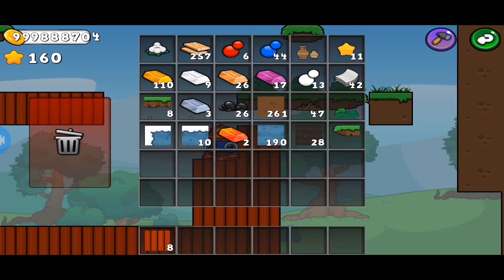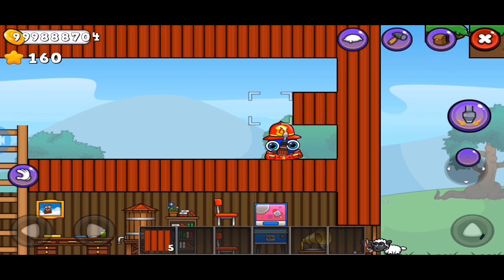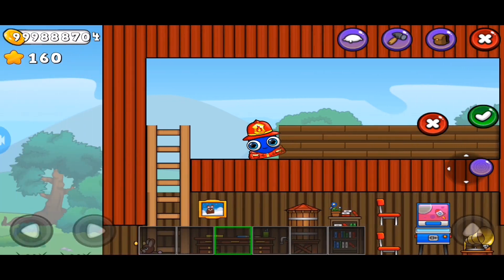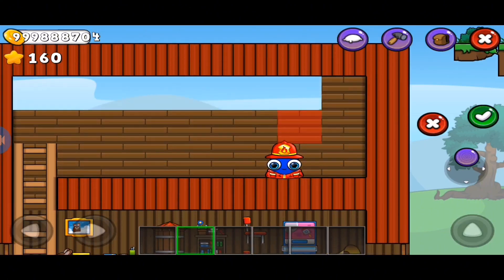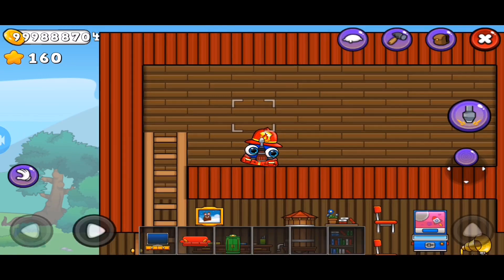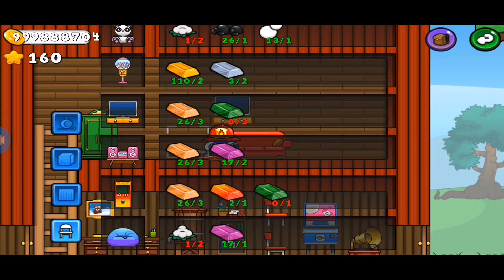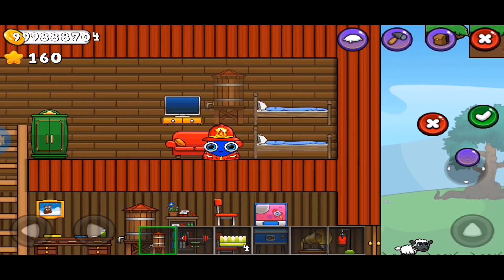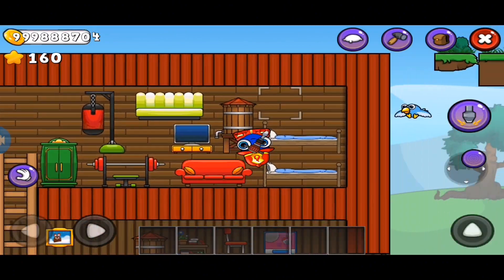Moy7 | Blueking Fire Station Part-02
This Video is about building a Fire Station in Moy7 game. This video Contains all the necessary steps you need to follow to build Restaurant in Moy7